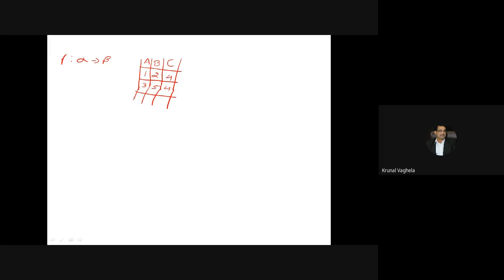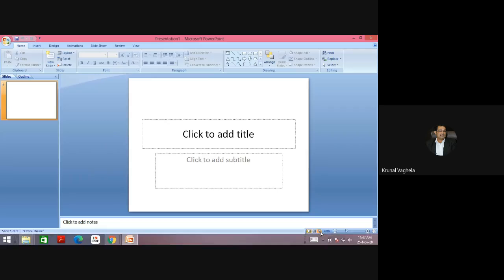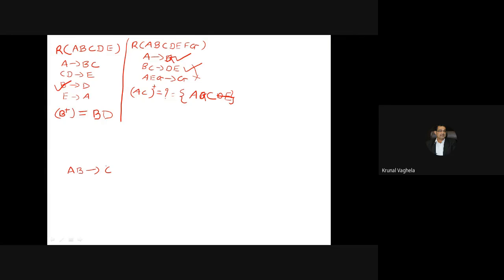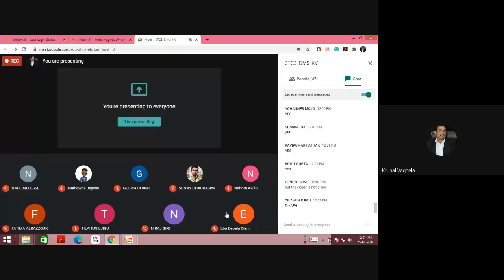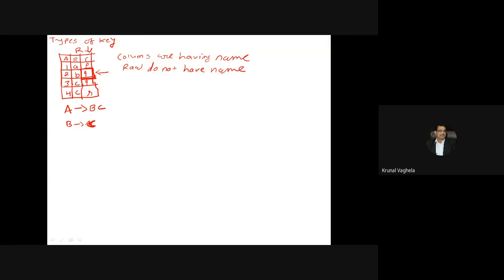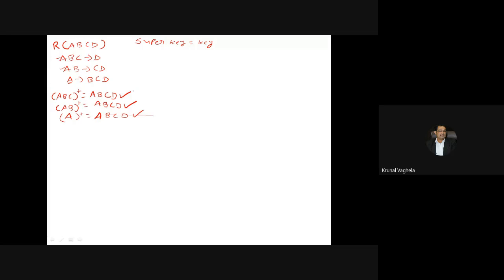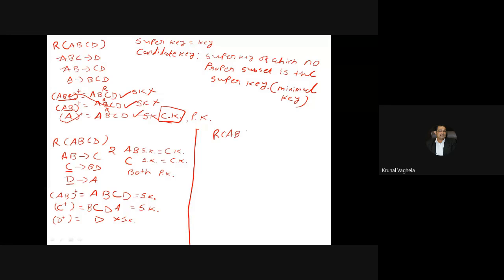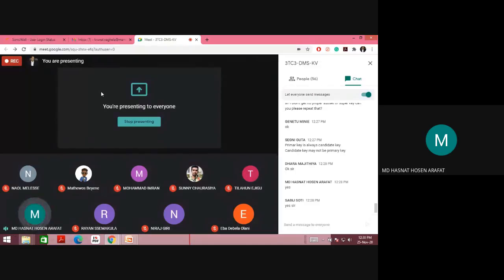3TC3 DMS KV 2020 11 25